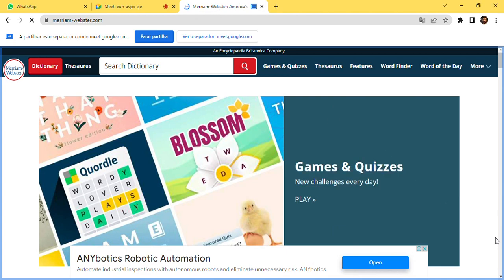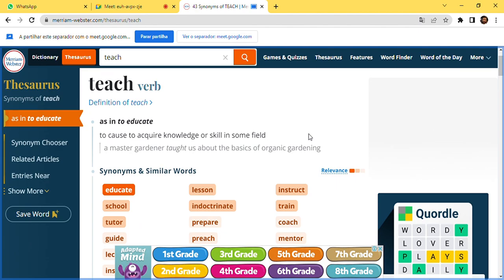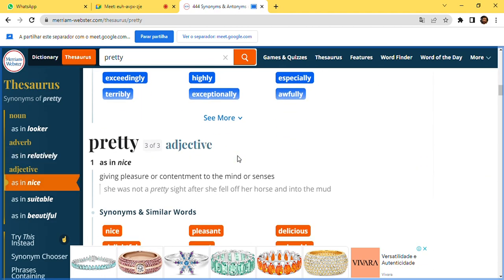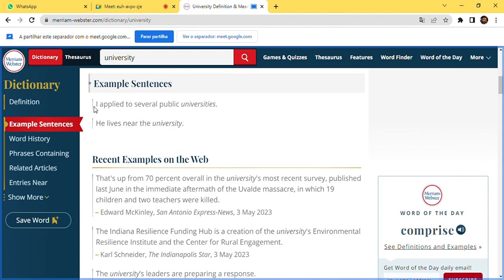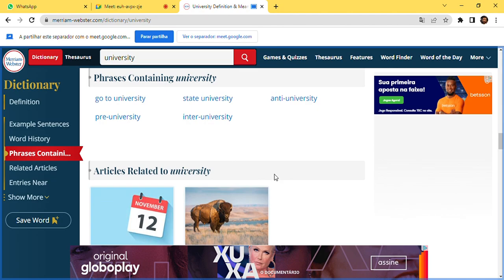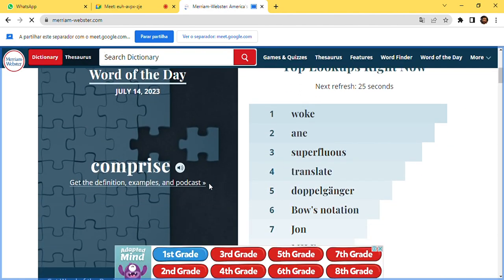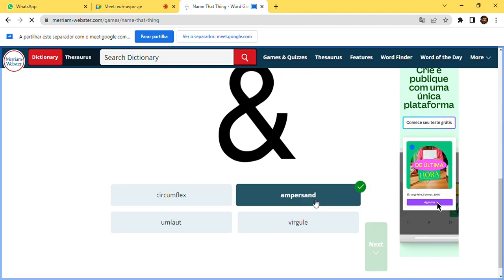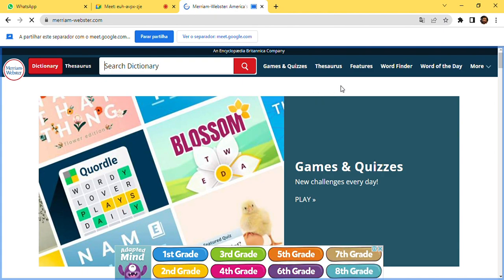Merriam-Webster features, how to use in classrooms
By: Francisco Henrique and Yan Lima. Students of the Federal University of Piauí.